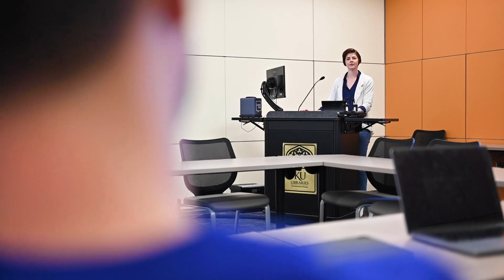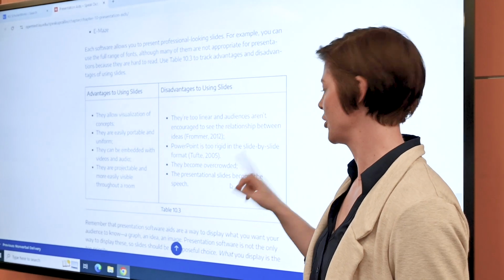Open Access | Meggie Mapes (Communication Studies)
As part of our celebration of Open Access Week (OAWeek), video testimonials from KU campus advocates of open access — Paulyn Cartwright (ecology & evolutionary biology), Meggie Mapes (communications studies), Amy Mendenhall (social welfare), Shannon O’Lear (environmental studies), Michael Vitevitch (speech-language-hearing) and Rami Zeedan (Jewish studies) — will be released via KU Libraries social media accounts (@KULibraries) each day. The videos represent library collaboration across a wide range of departments and highlight the variety of open access opportunities available at KU.